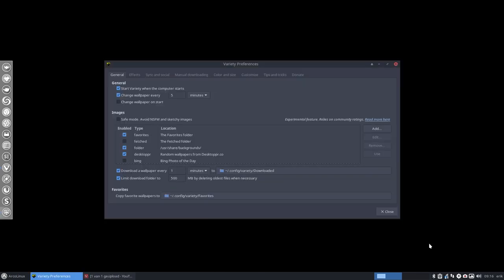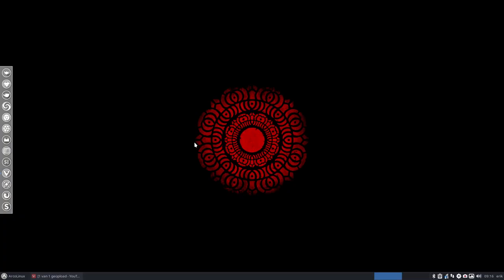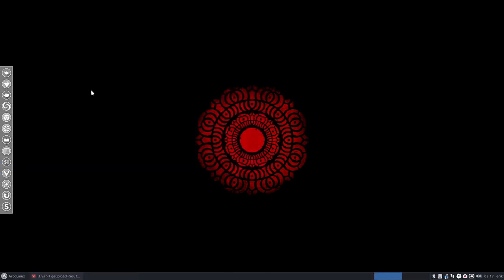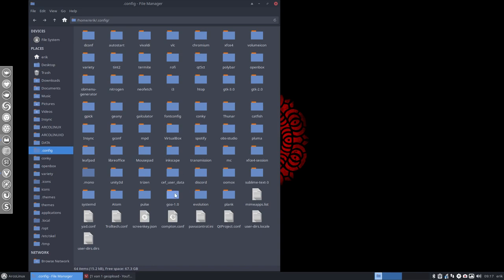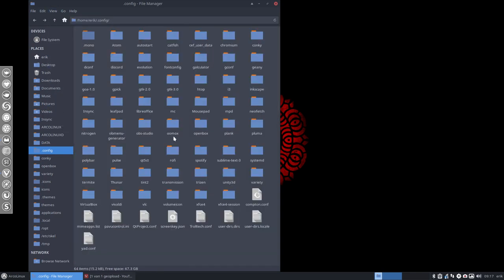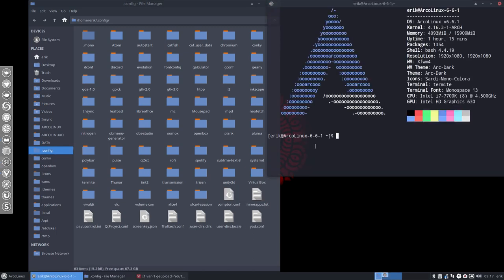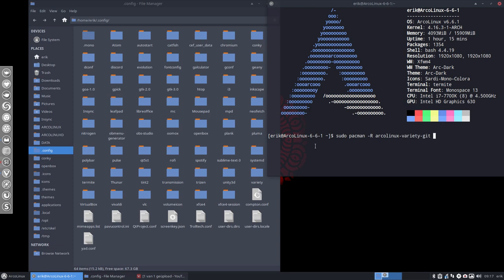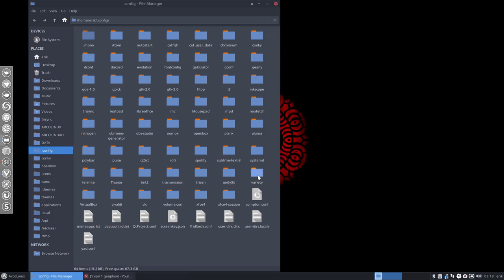ArcoLinux : 377 how to delete variety and all its configuration files